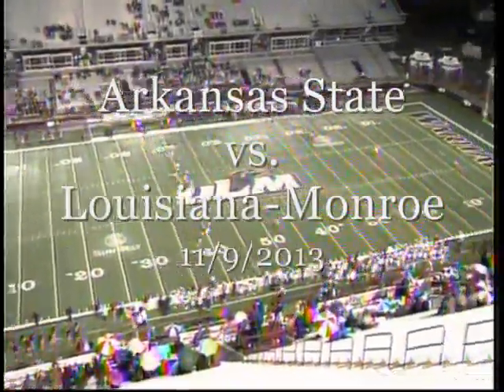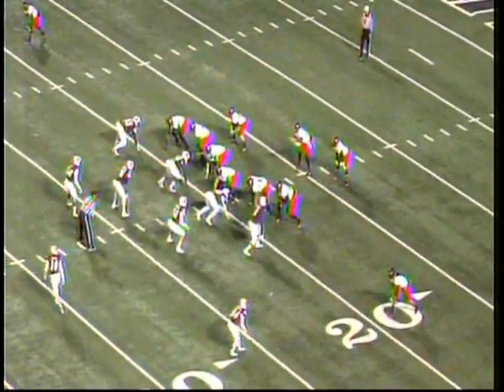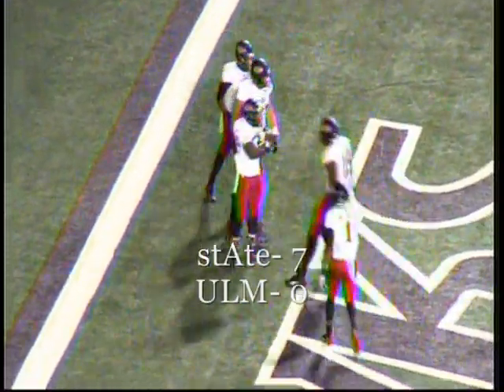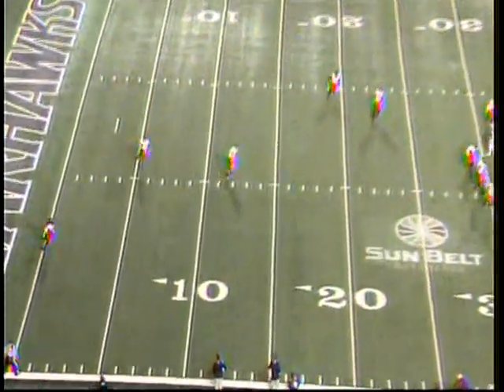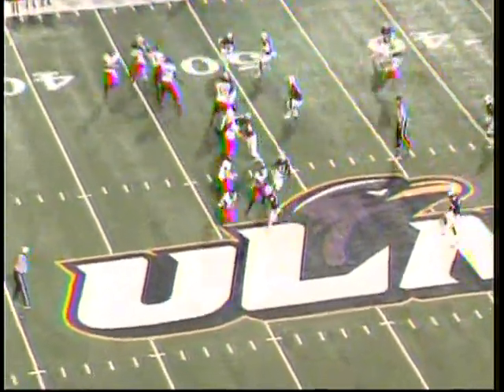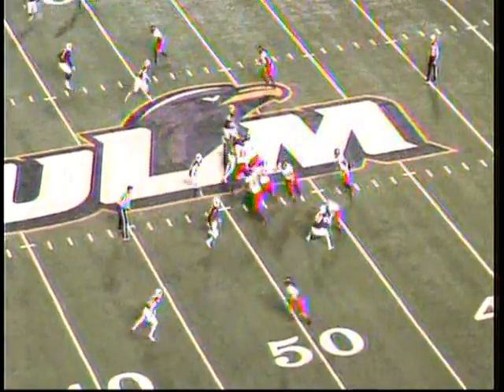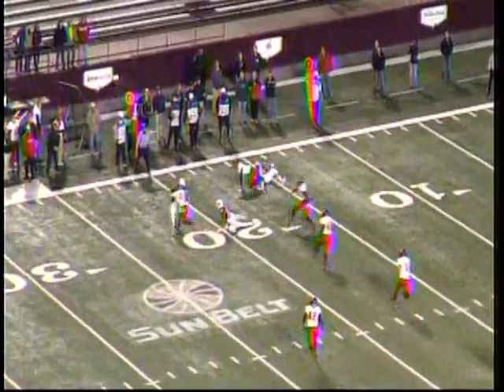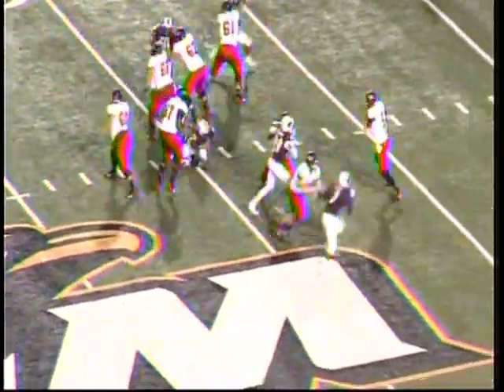Arkansas State vs. Louisiana-Monroe 2013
Highlights of the two-time defending Sun Belt Champion Red Wolves 42-14 blowout of the Warhawks.  Adam Kennedy would account for 337 yards of total offense and three touchdowns in A-State's fourth straight win over ULM.  ASU now leads the all-time series 21-14.